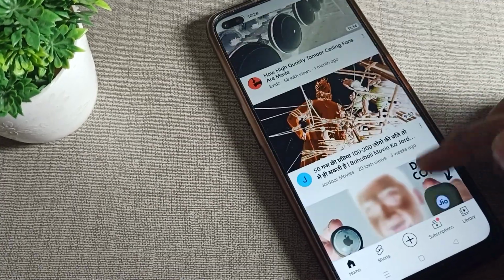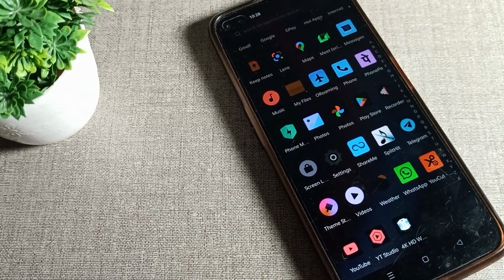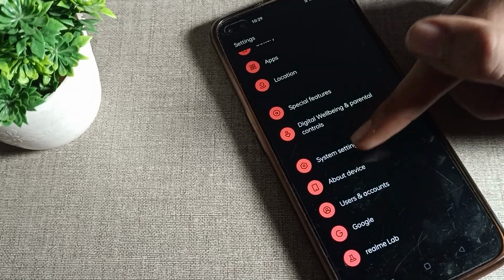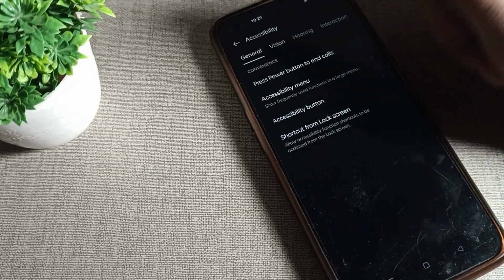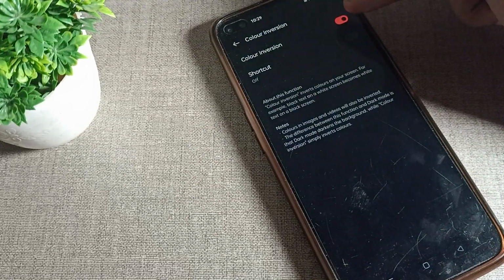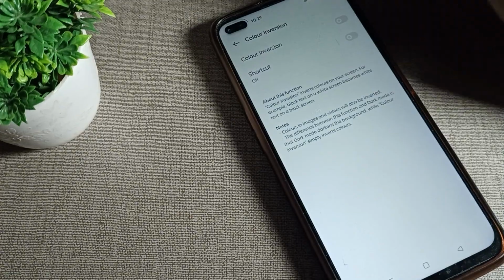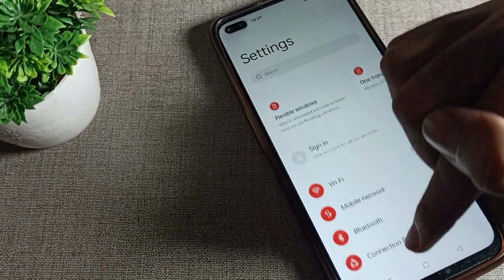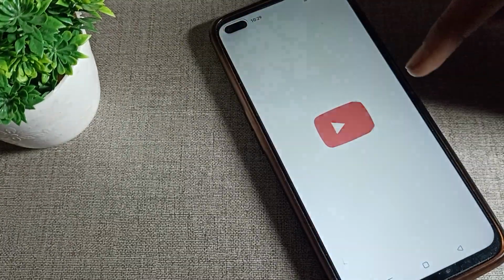Colour Inversion Mode in realme x50 pro phone, how to disable colour inversion mode